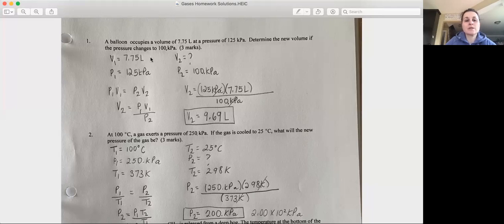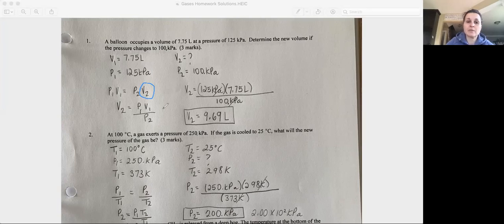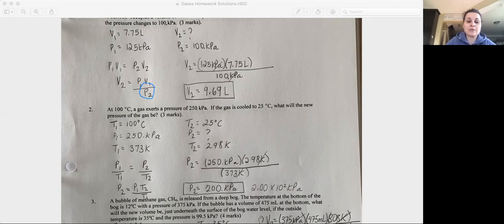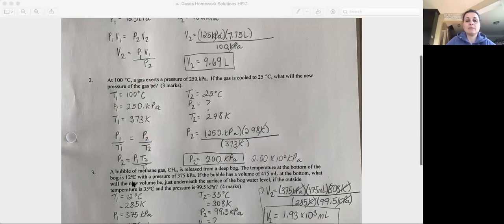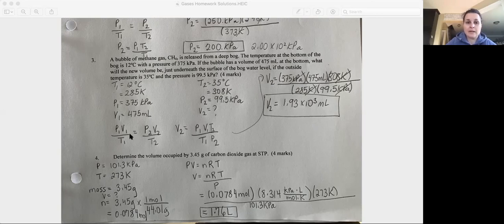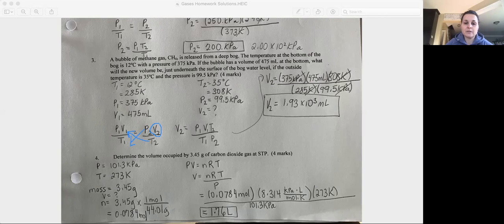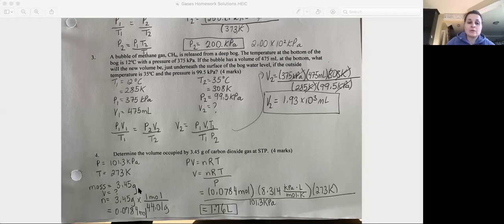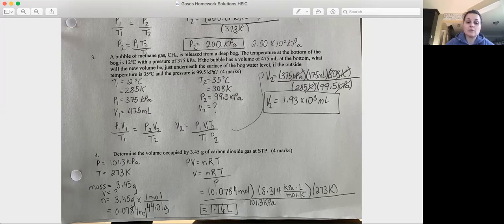SCH3U Practice with Gas Laws